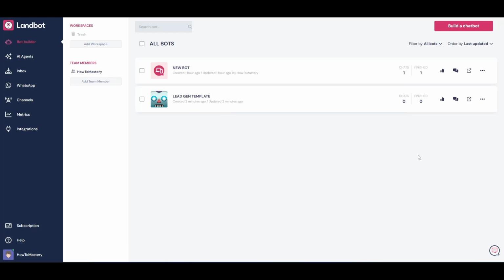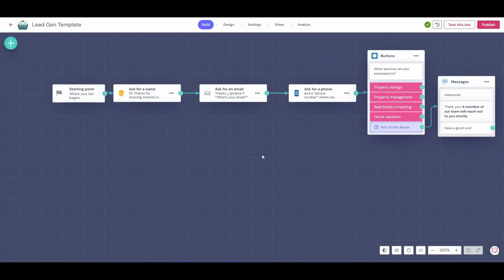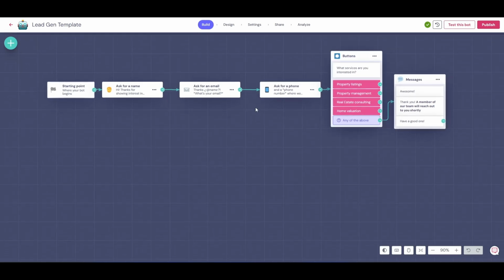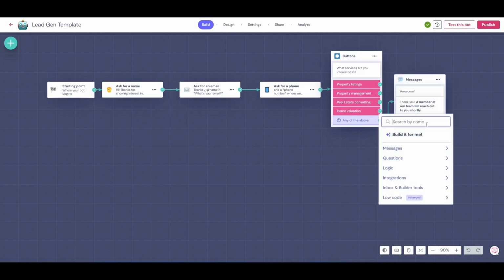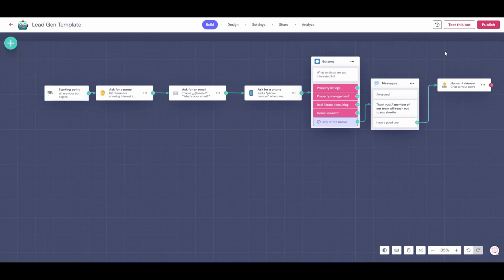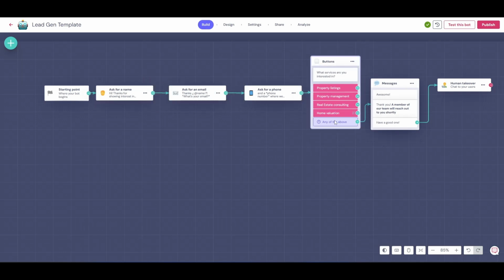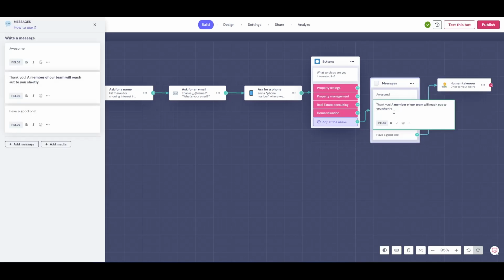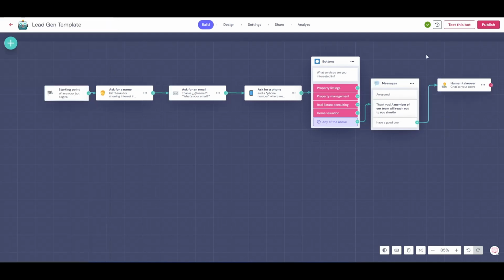How to Create Live Chatbot with Landbot (Easy & Fast)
Want to create a live chatbot with Landbot? This quick tutorial shows you how to set up a Landbot chatbot step by step. Learn how to integrate real-time responses and improve customer engagement with an interactive chatbot.

📌 Watch now and start building your chatbot today!